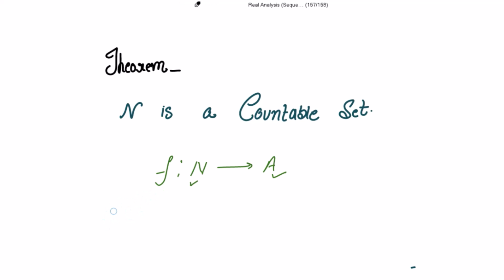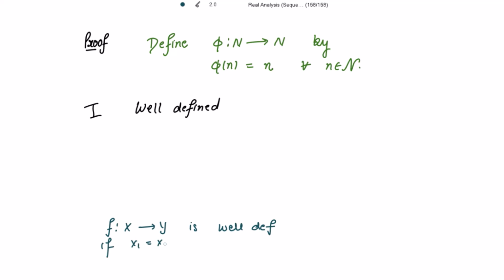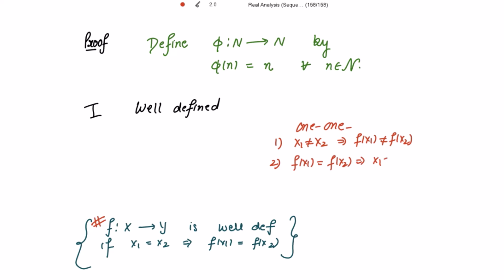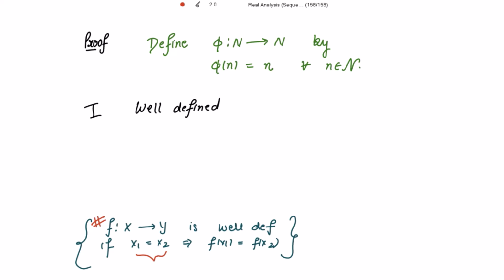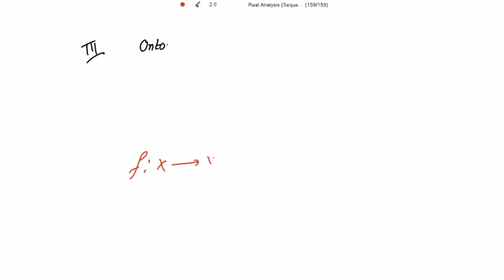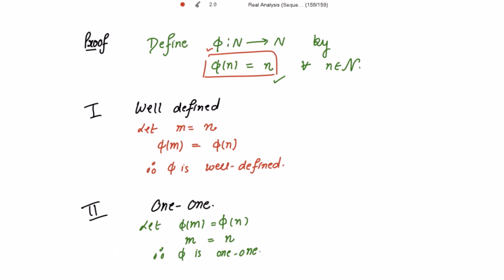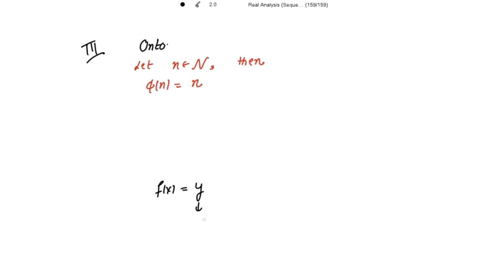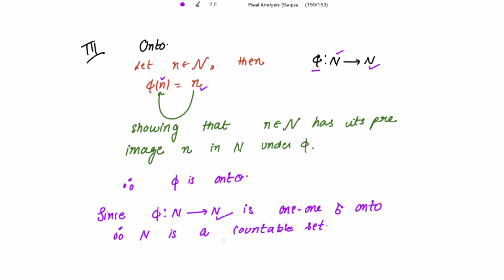Set of Natural Numbers is a Countable Set. BASIC TOPOLOGY | Topology for csir net mathematics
Topology for csir net mathematics